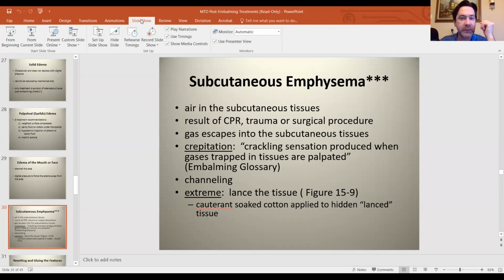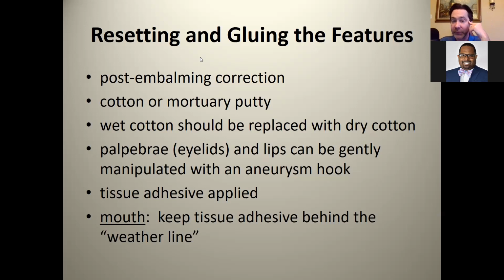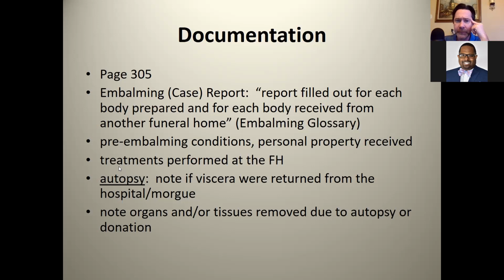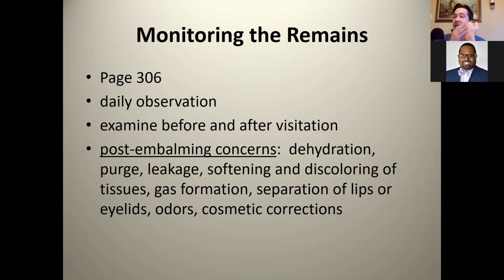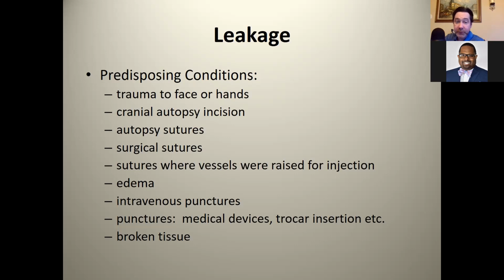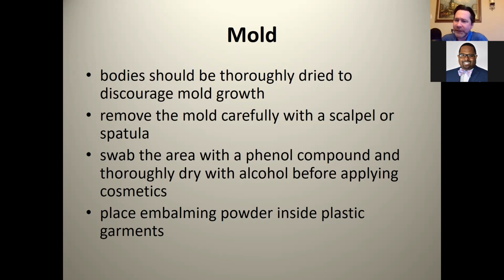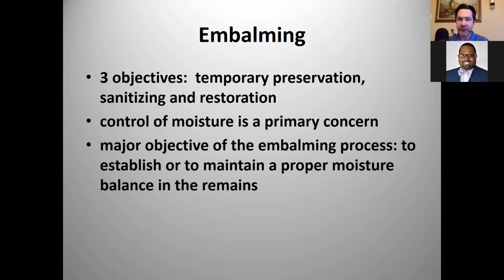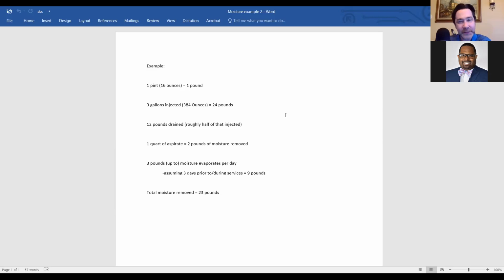Post Embalming Treatments